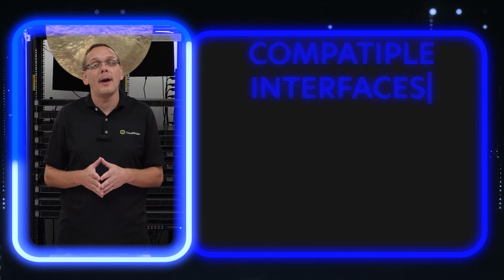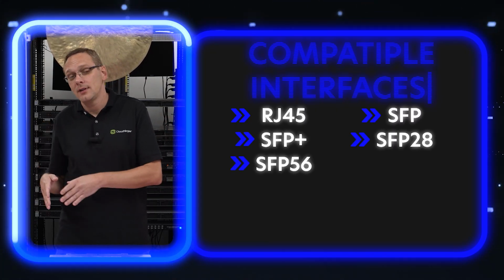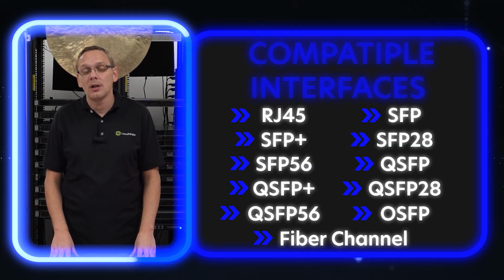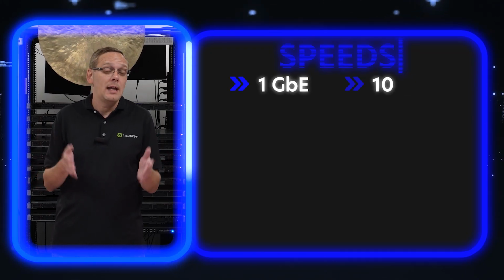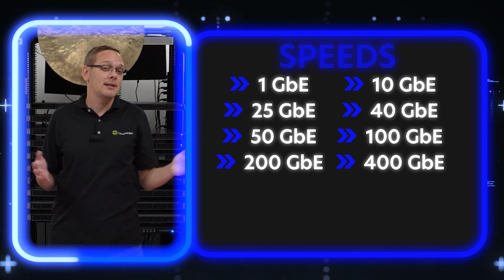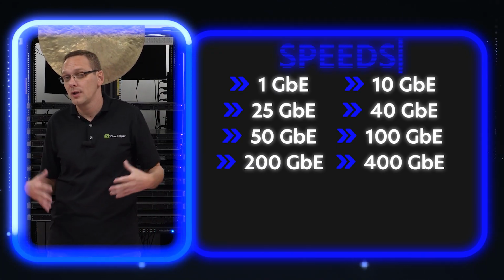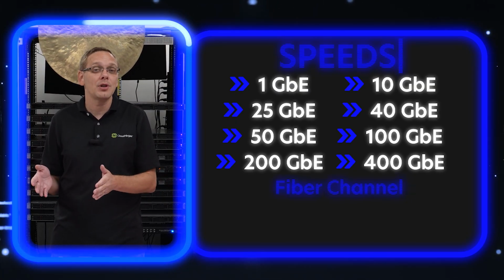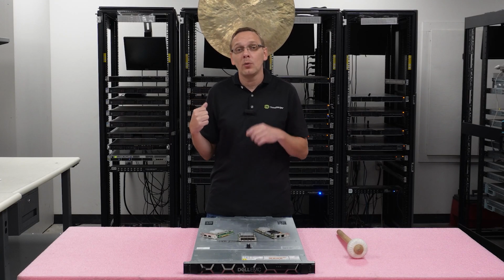Dell PowerEdge R6525 Server NICs | Network Card Options | NIC Installation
Dell PowerEdge R6525 - This will be a continuation in our series, and we will focus on Network Interface Cards. We will show the different NIC options and how to install your network card into your system. This video series includes:

In this video, we will show you some of the Dell PowerEdge R6525's network card options, guiding you through a straightforward installation process. The R350 features RJ45, SFP, SFP+, SFP28, SFP56, QSFP, QSFP+, QSFP28, QSFP56, OSFP and Fiber Channel. The R6525 offers PCIe NICs and OCP3.0. The R6525 supports accommodating speeds: 1 GbE, 8 Gbps, 10 GbE, 16 Gbps, 25GbE, 32Gbps, 40GbE, 50GbE, 100GbE, 200GbE, and 400GbE with compatibility limited to PCIe NICs and OCP3.0.

Purchase a compatible Network Card for your Dell PowerEdge R6525 Server

Purchase a compatible iDRAC license for your Dell PowerEdge R6525 Server

Purchase a compatible Rail Kit for your Dell PowerEdge R6525 Server